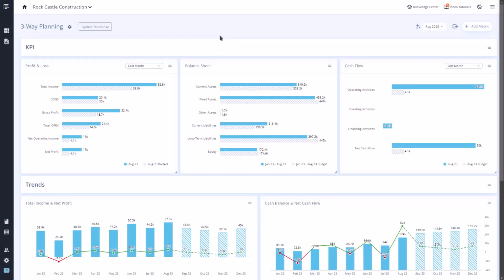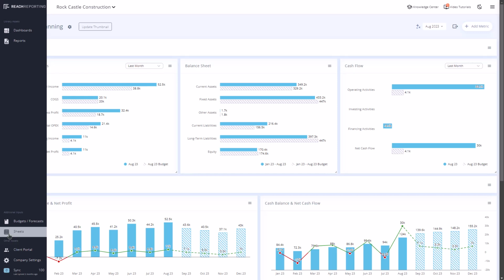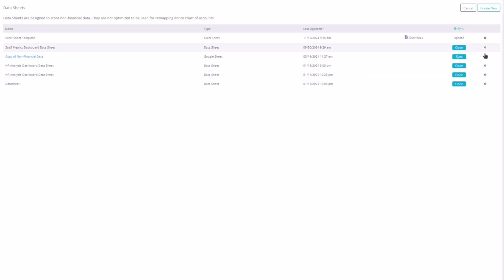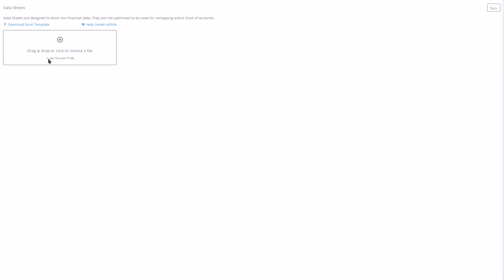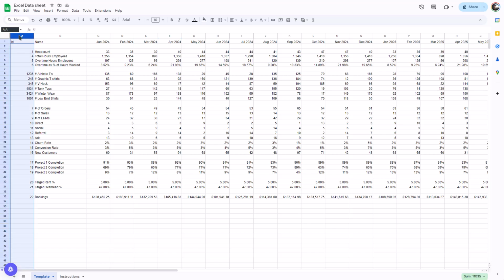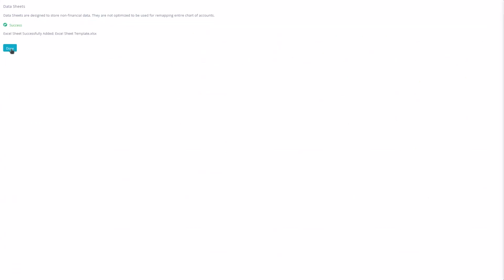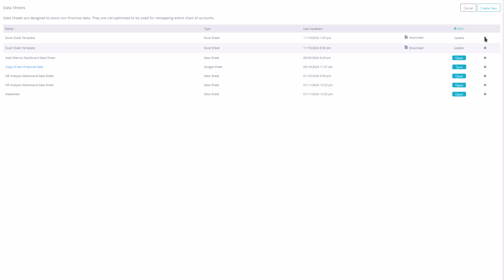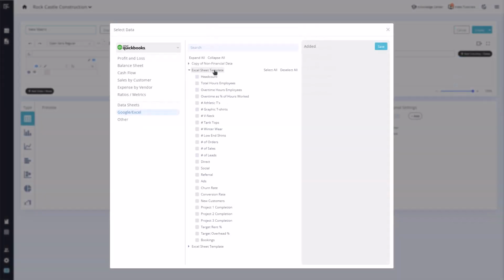Excel Data Sheets